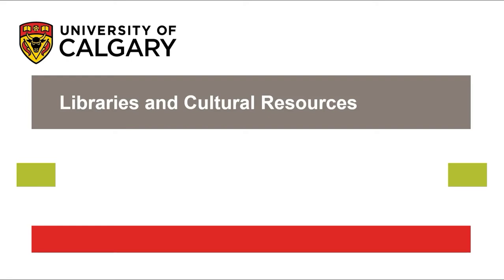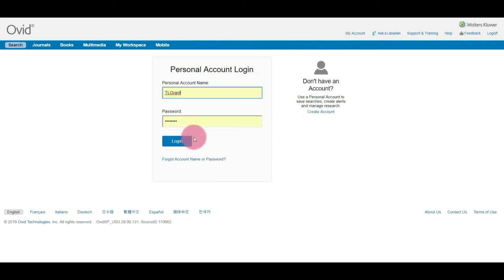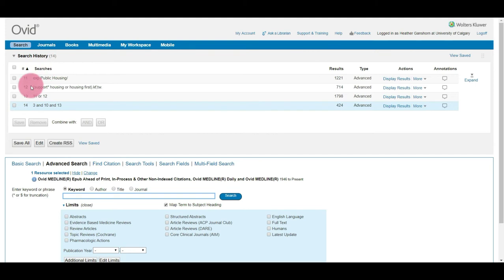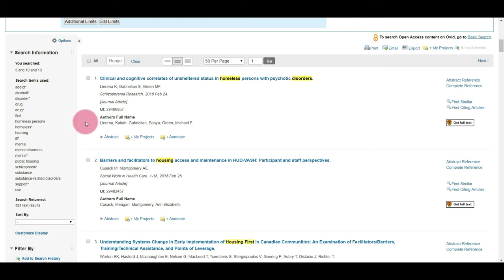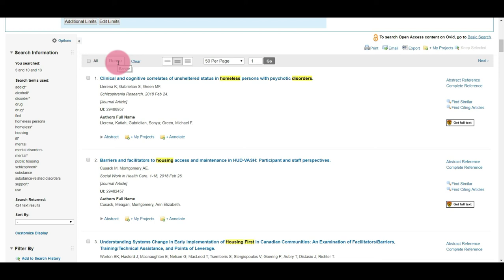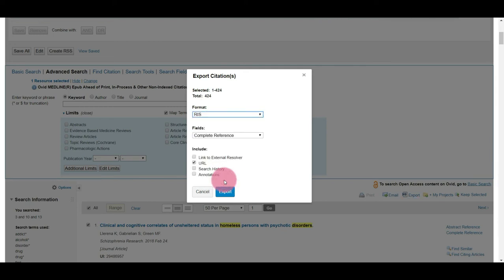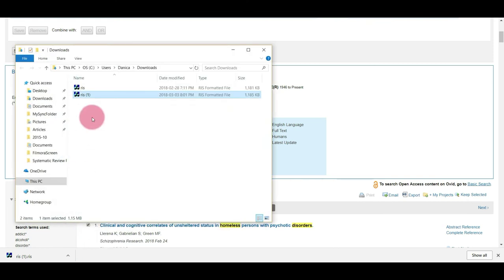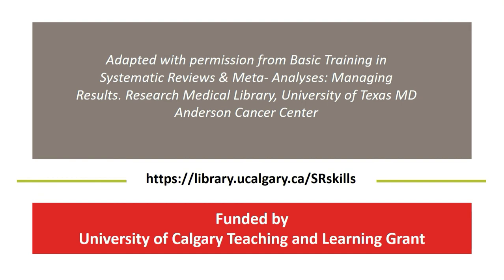Medline: Export Search Results as an RIS File